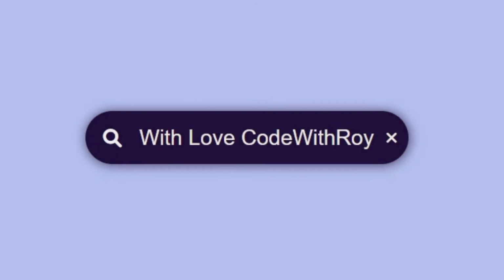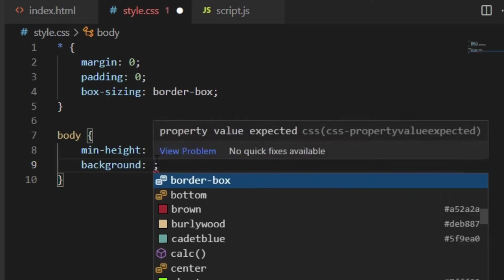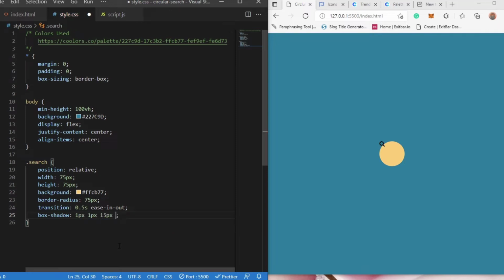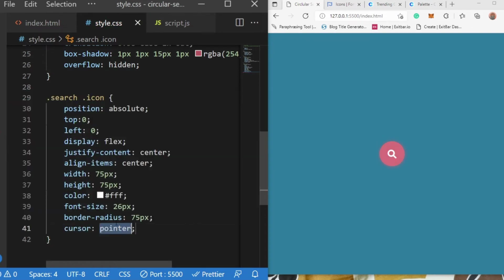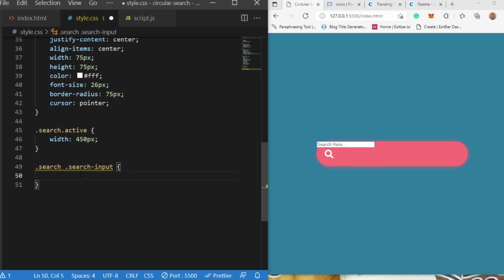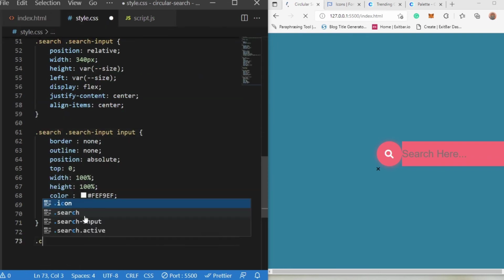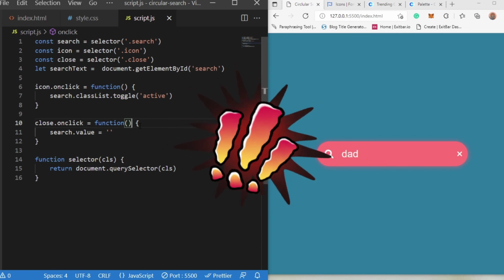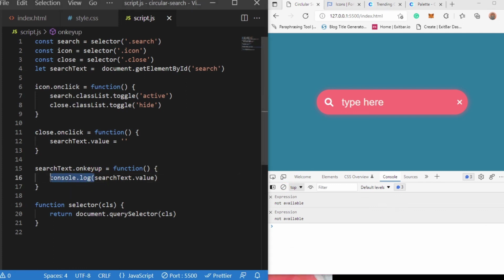CSS Animation Circular Search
In this video, I will cover how to make Circular Search animation using CSS.
I will be using CSS animation and javascript to make this circular search.
Code with me and amaze your friends with this amazing circular search using CSS animation.

CSS Animations are amazing. So is this animated CSS Search bar built using as were HTML & CSS. I animated the look box, and font awesome icon and more utilizing HTML and CSS. I used pseudo-classes such as focus-within to form the PURE CSS movement. In case you’re fascinated by seeing more Movements in Pure CSS at that point let me know within the comments.

 how to make circular search animation
 how to make circular search in css3
  search animation html CSS
  search animation CSS
 animation css only
 animation CSS
 css effects
 HTML
 css animation effects
 css text animation
 css animation
 css text animation effects
 css text animations
 css animations